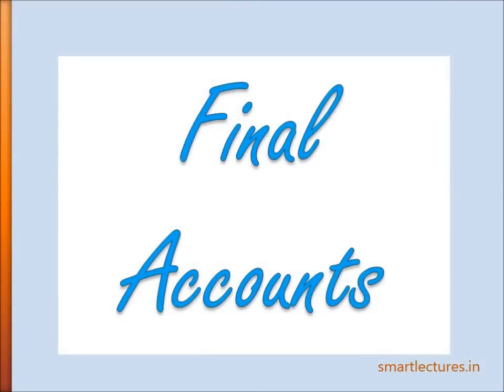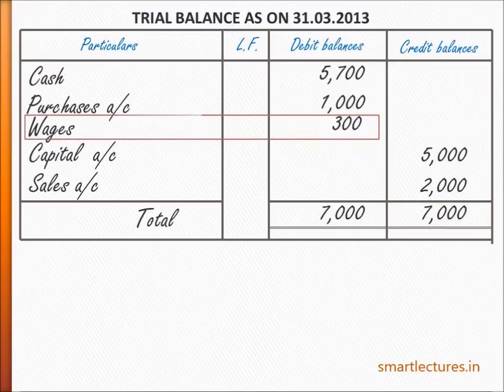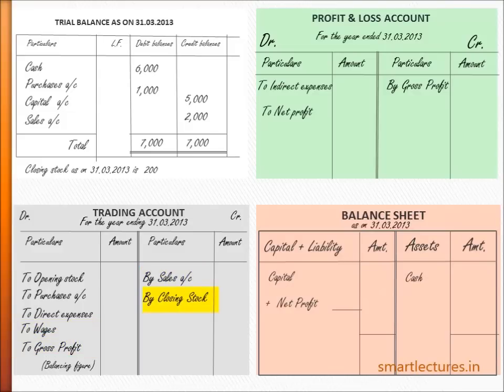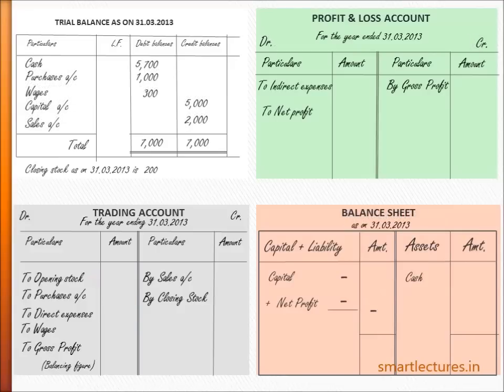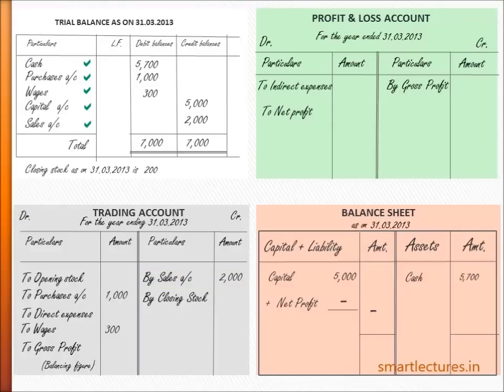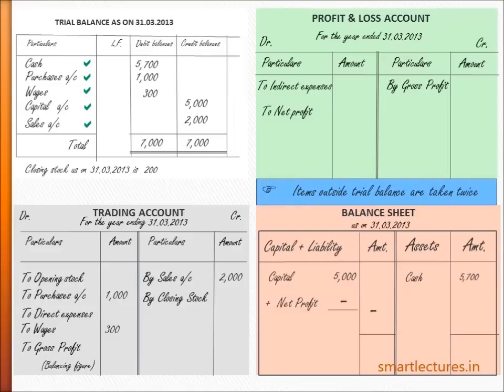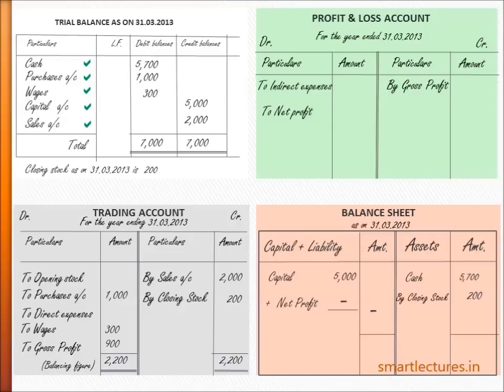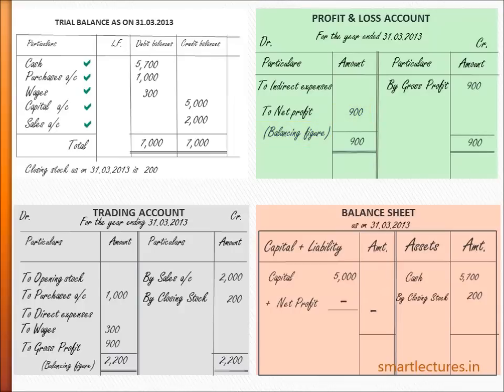Final Accounts Episodes 6